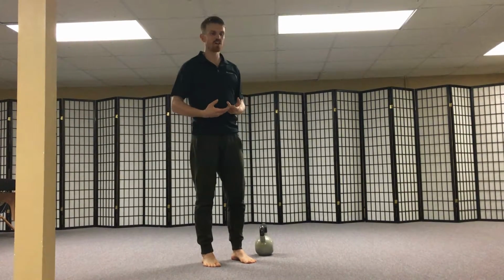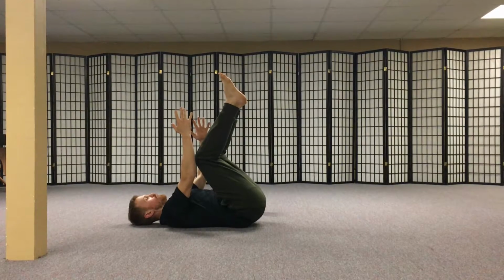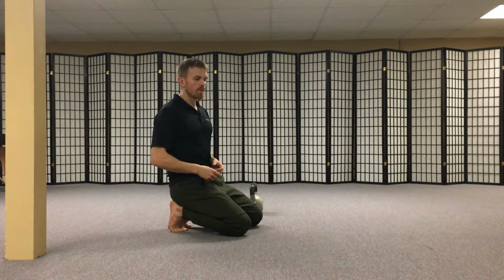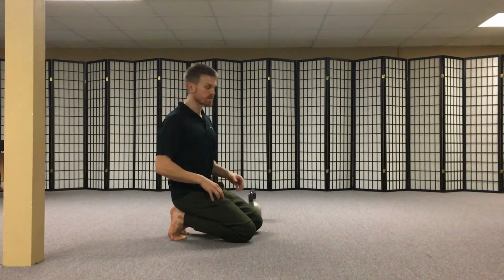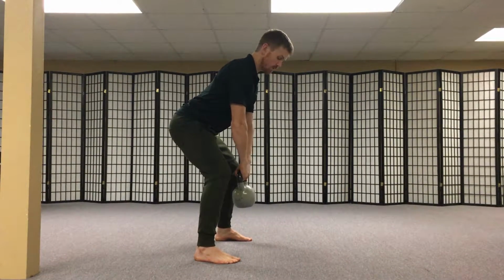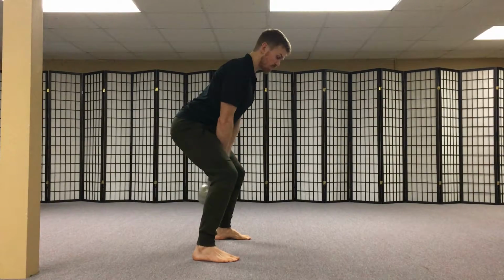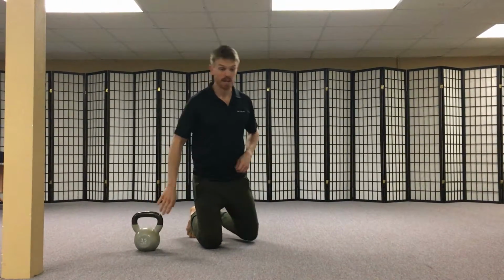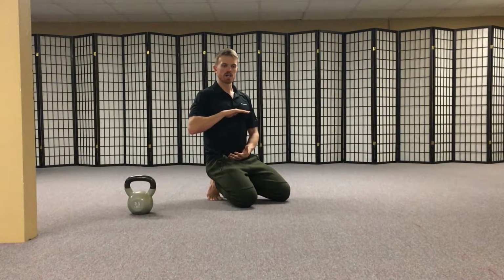Anterior & Posterior Chain Exercises | Three Effective Core Strengtheners | TrainRugged.com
Use any of these movements to engage the anterior and posterior chain.

The first one focuses on rectus abdominis recruitment without the hyper-extension in the thoracic spine and ribcage. The second exercise is intended to help 'fire' people's anterior and posterior chain without adding the stress on the joints.

The third movement is a classic forearm plank, a movement that requires an equal relationship of both anterior and posterior sides of the fascial system. Build your navel retraction with knees down before starting with straight legs! Your low back should not sway to the floor!